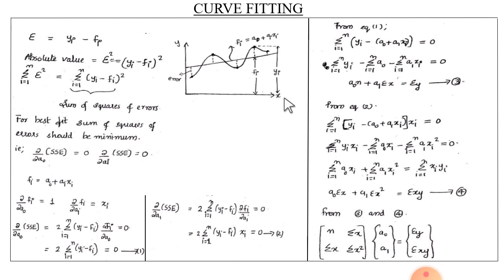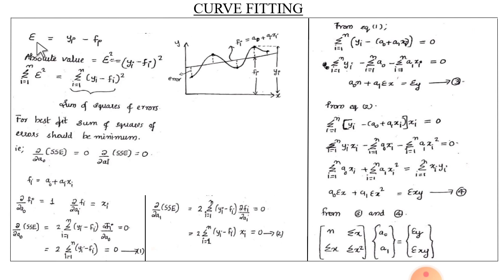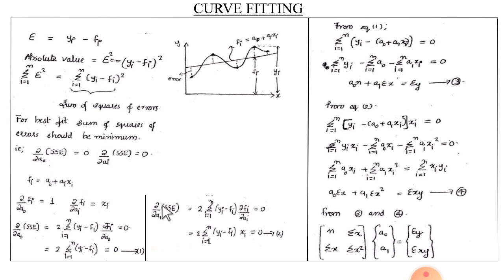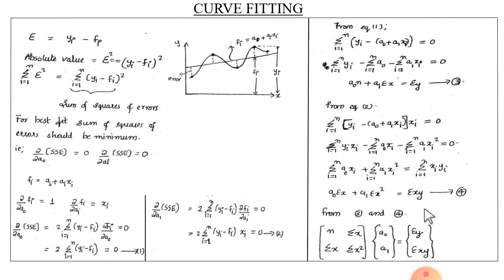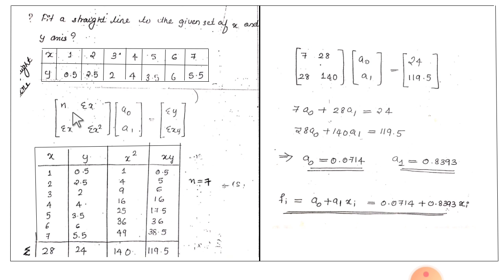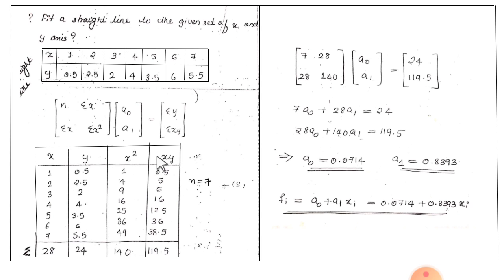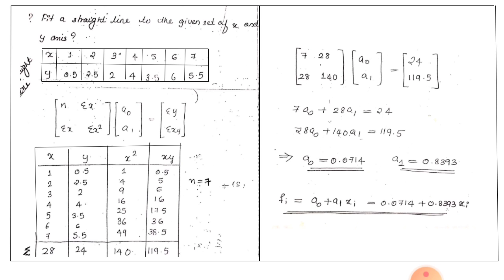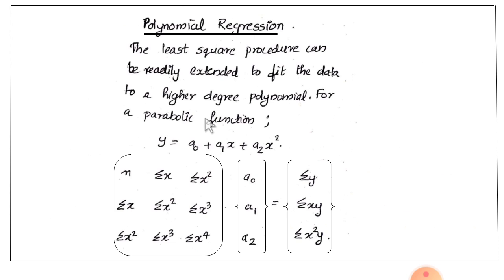ANM - MODULE 3 - CURVE FITTING - 03/02/21